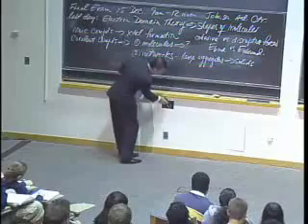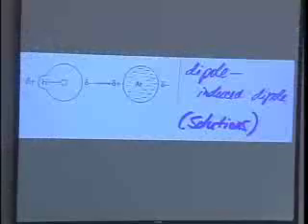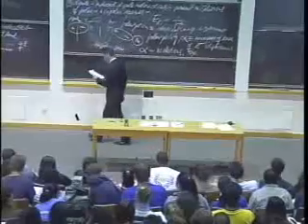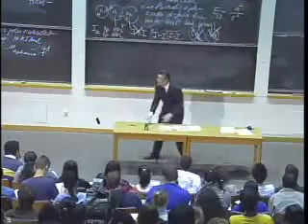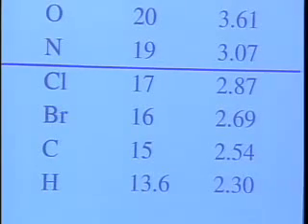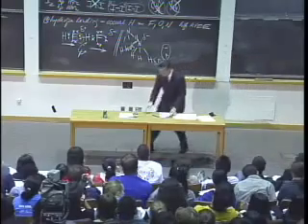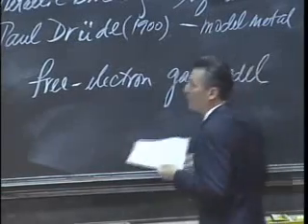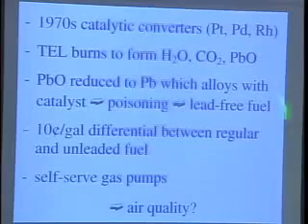Lec 12 | MIT 3.091 Introduction to Solid State Chemistry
Metallic Bonding, Band Theory of Solids (Heitler and London), Band Gaps in Metals, Semiconductors, and Insulators, Absorption Edge of a Semiconductor